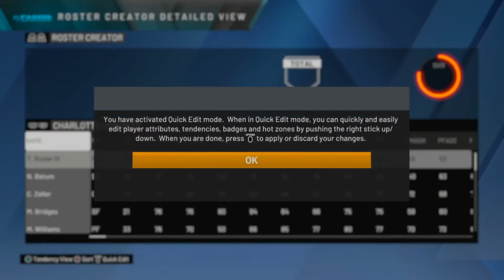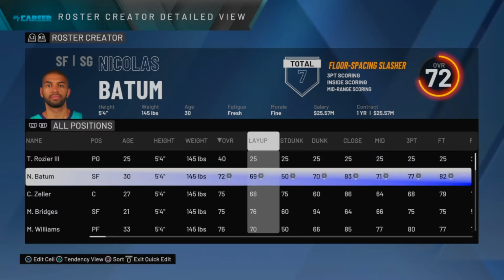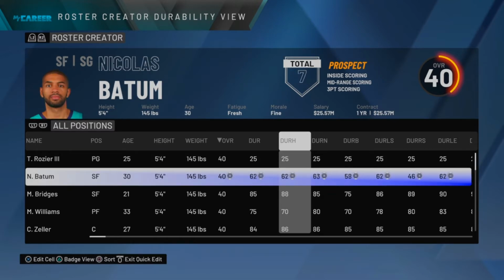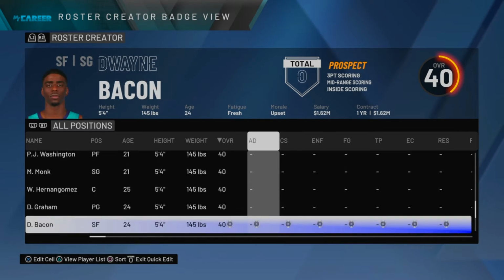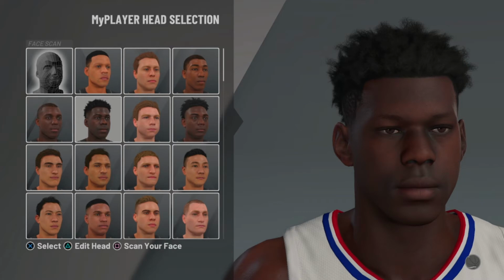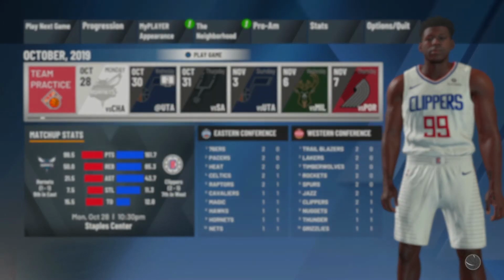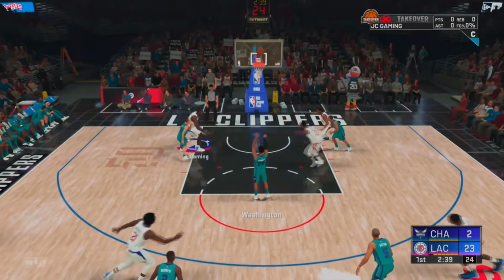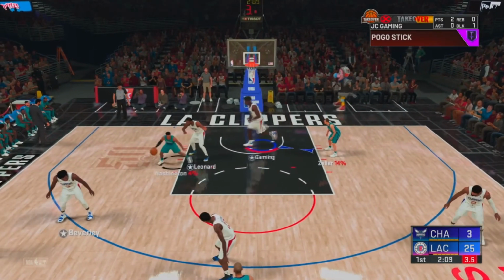QUICKEST WAY TO GET BADGES NBA 2K20! (FOR CENTERS) HOW TO GET CENTER BADGES FAST NBA 2K20!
NBA 2K20 Has Multiple NEW VC And Badge Glitches! Most People Don't Have The Time To Earn There Badges In MyCareer So A lot Of People Are Saying That These Glitches SAVED THE GAME!

 ► Want To Join A Comp 2K Clan?
DropOFF Clan On Top Out Here

 ► Yo What's Good YouTube... It's Your Boy JCCC, Welcome Or Welcome Back To My Channel :) Y'all Ready Know What Bangers We Post Daily On Here So I Don't Know What Your Doing If You Haven't Subscribed Yet...Best 2K Content On YT On God

► Hey there - I'm JC! :) I make daily gaming videos and have a load of fun doing it. :D

🎙 Discord Jsuthers44 (1751)
🎟 Fortnite Creator Code Jsuthers44
 ► PlayStation JCGamingYouTube